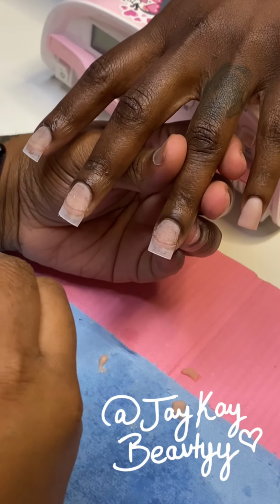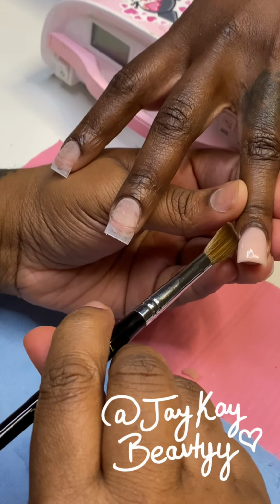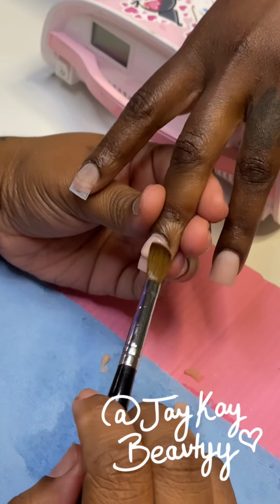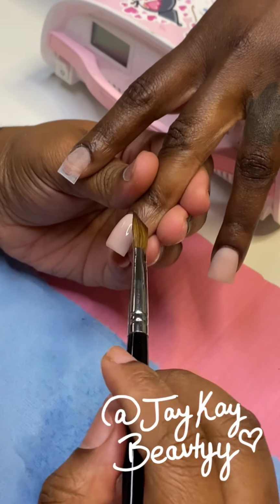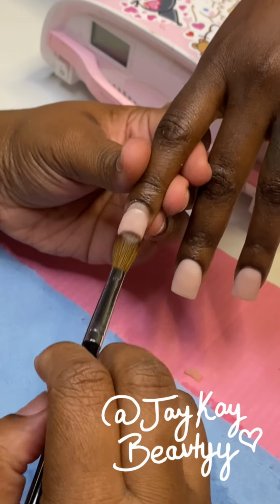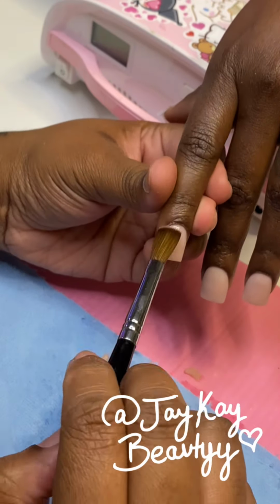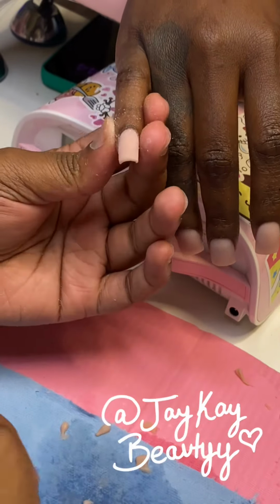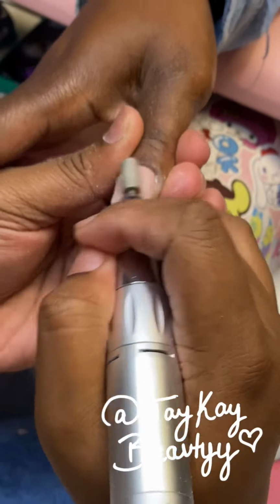Watch Me Work: Fall acrylic nail set ( fun shorties) fall nails designs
Thank you guys for watching, I really appreciate every single view🫶🏾🥹

Non stick builder gel : MIZHSE Solid Builder Gel For Nails

Fav Products/Essentials:
Cotton candy- DND Gel Polish Set
Gelixur white- Snow White -090
My nail glue › pcs-KDS-Nail-...Web results5 pcs KDS Nail Tip Glue - Adhesive Super Bond For Acrylic Nails ... - Amazon.com
Big charms -AliExpress or Amazon ( see
also Instagram nail supply stores)